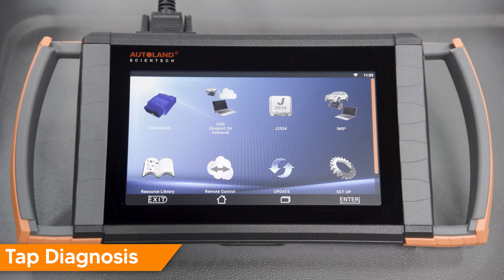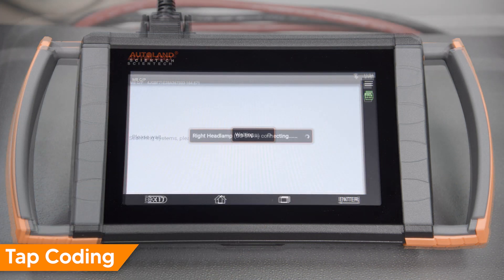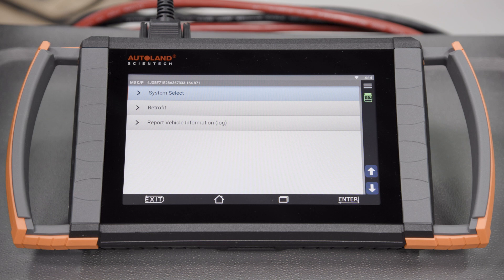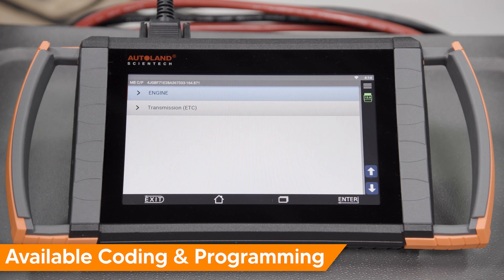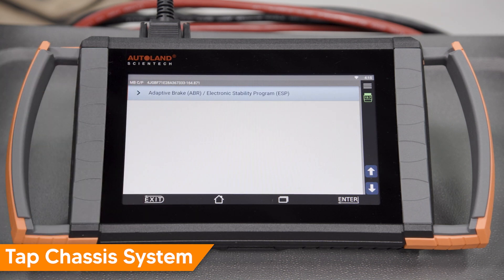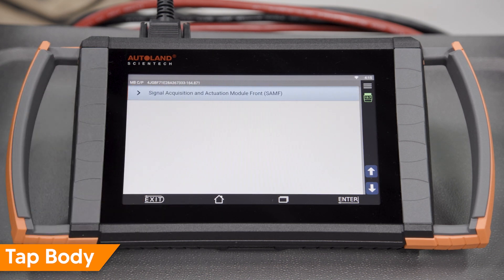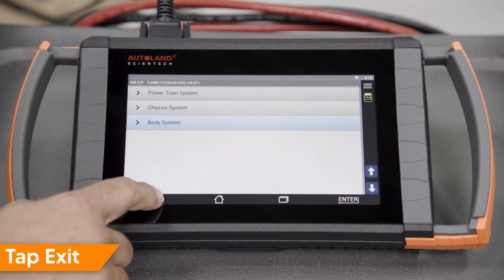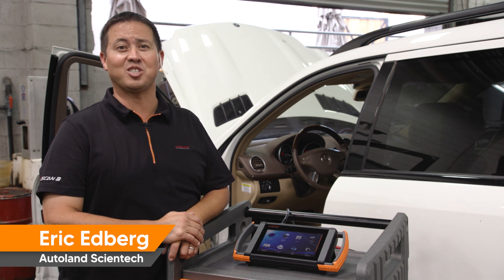iSCAN's Mercedes-Benz coding software - what's great about it!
iSCAN Mercedes Benz coding & programming software offers a fast, reliable, WiFi based option to code & program existing and replacement modules on certain Mercedes Benz vehicles.  Coverage includes many of the common failure items such as 722.9 transmission, some variants of ME (motor electronics), many variants of the braking system (ABS/ABR/ESP), body modules such as headlights, tailgate, power steering and door modules on the 221 S class chassis.  Any modules or vehicles that are not supported via the native coding option on iSCAN can be programmed remotely using SOD (Support On Demand).